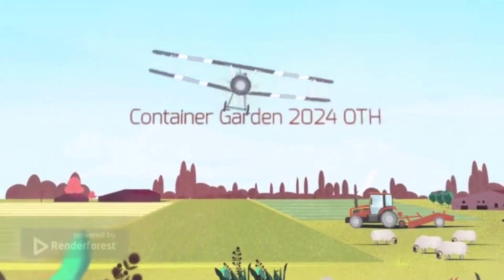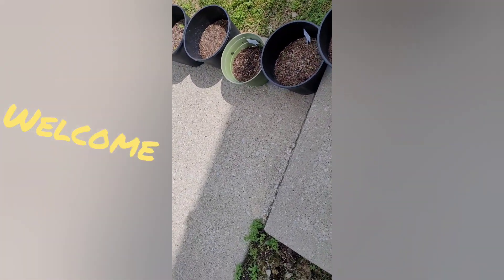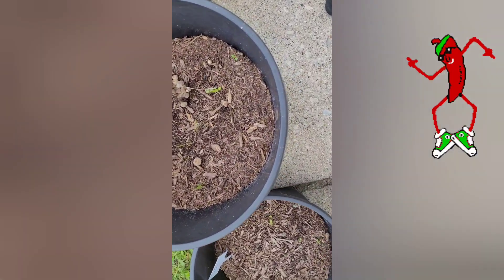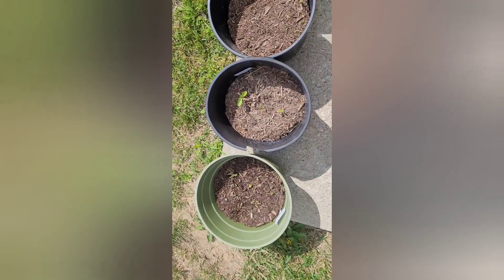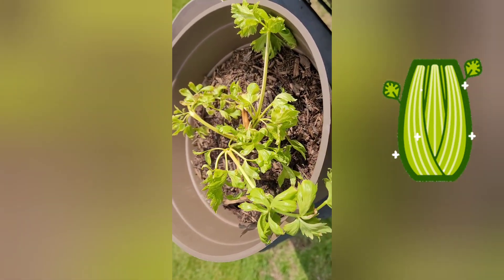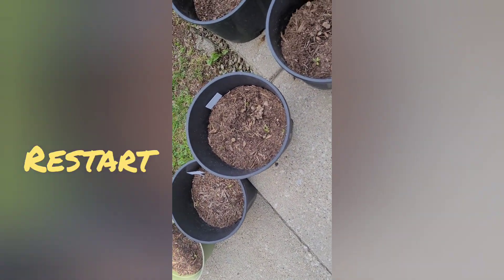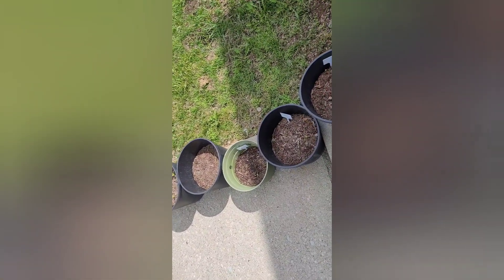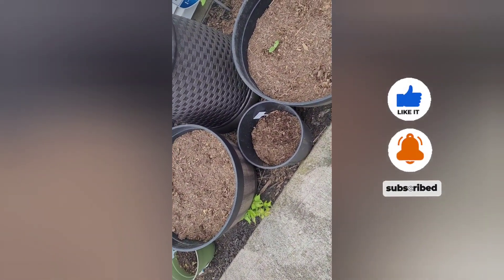survivalseeds2024 ? is it growing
Hello everyone well here is my update for survivalseeds2024 not much going on. I really believe it is the soil that I got this year. So I am pulling things out and redoing some seeds and adding some others. Sometimes seeds work and sometime they do not but back to the drawing board and maybe a late summer and fall garden.

Links

Anastsia's list